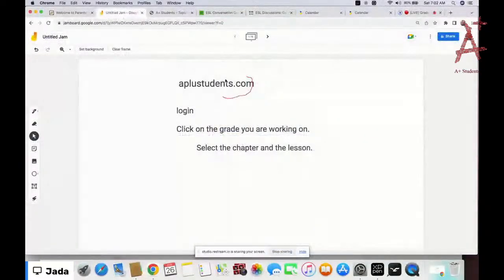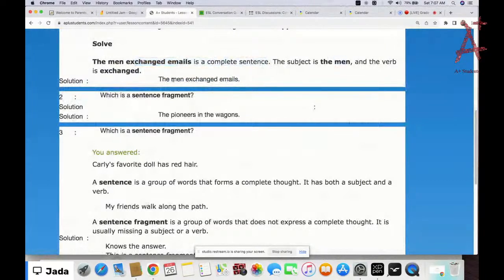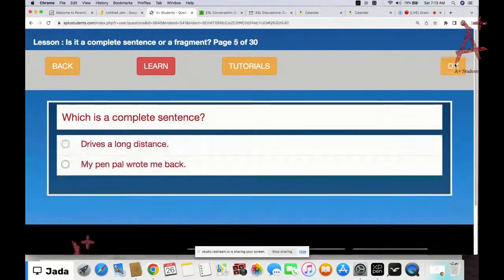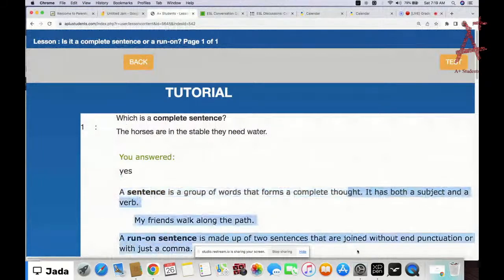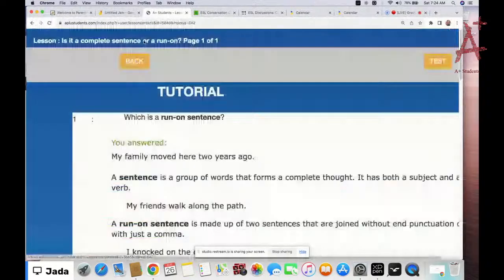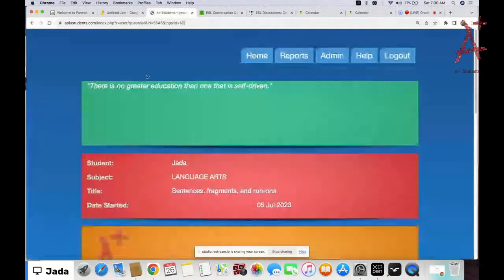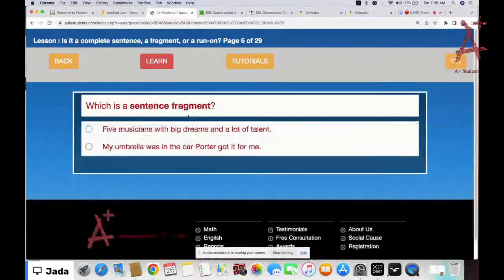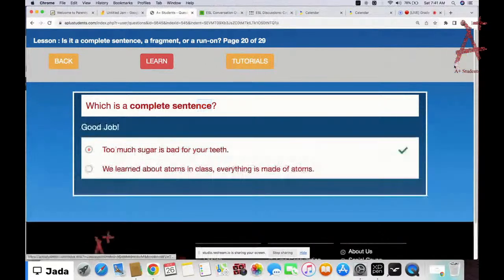Grade 4 - English: Sentences, fragments, and run-ons